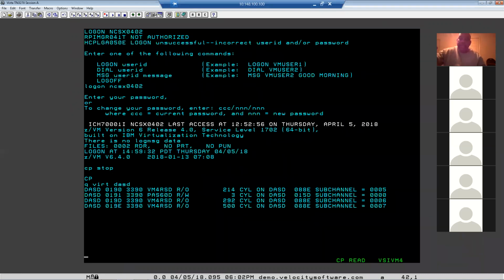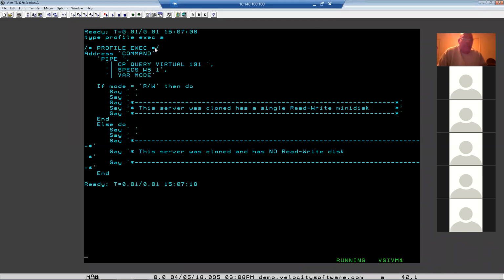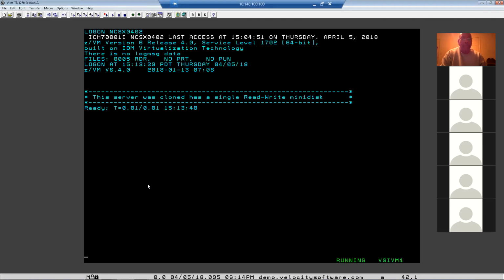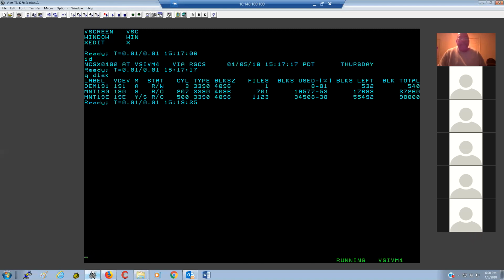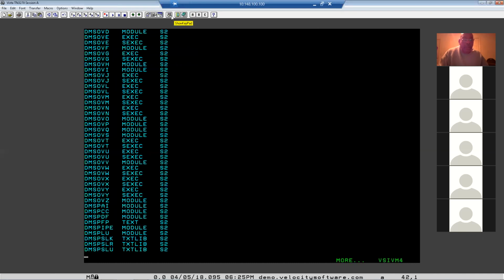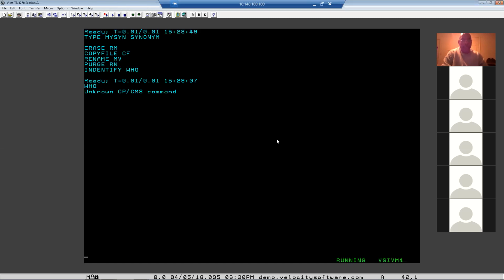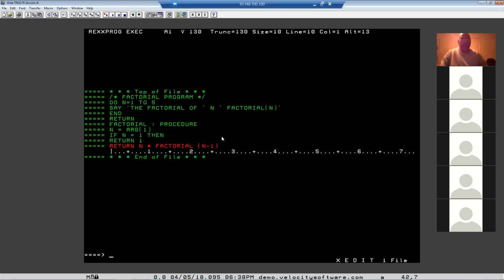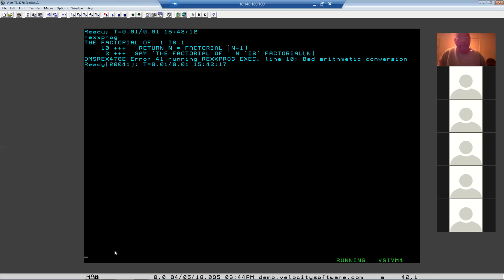CMS Lab Sp 18